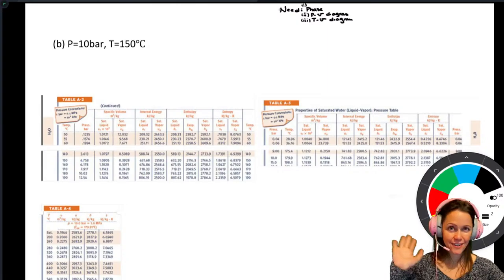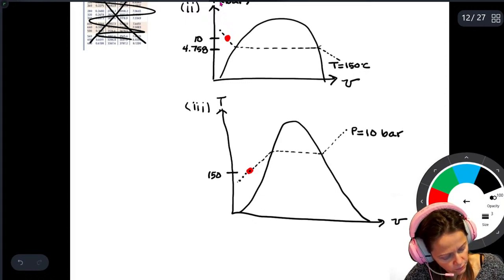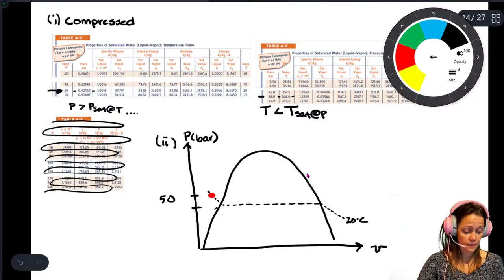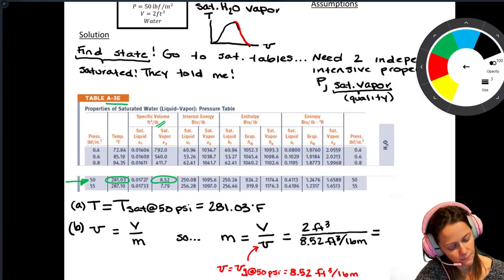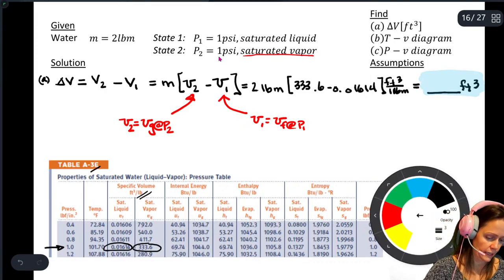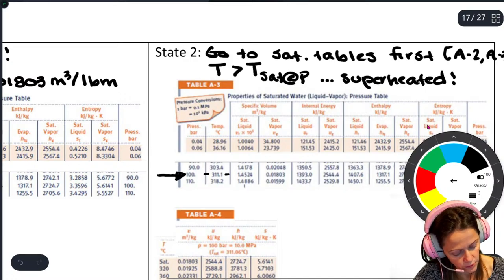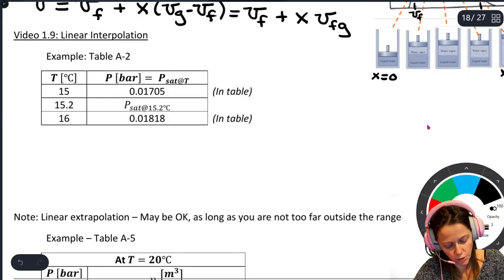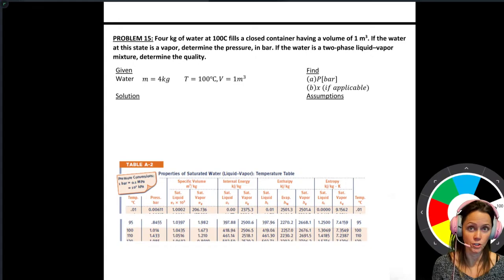Thermo I - Unit 1, Day 3, 9:05am Section, SP2022